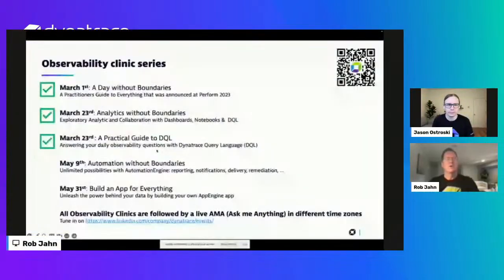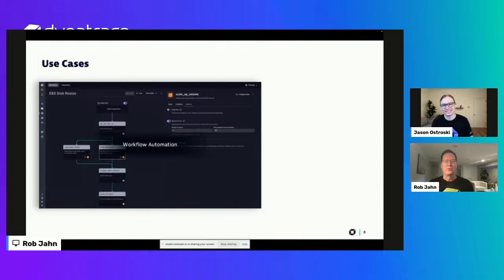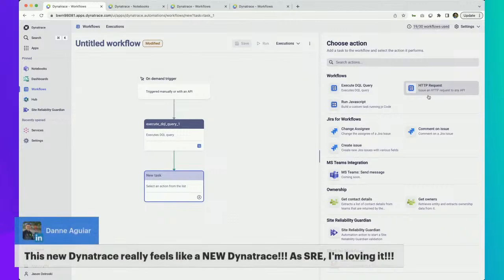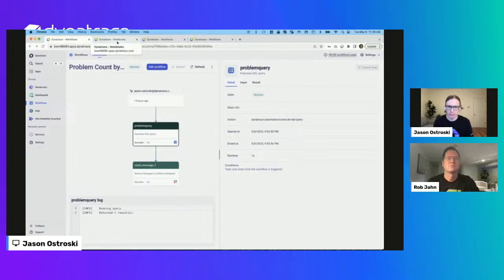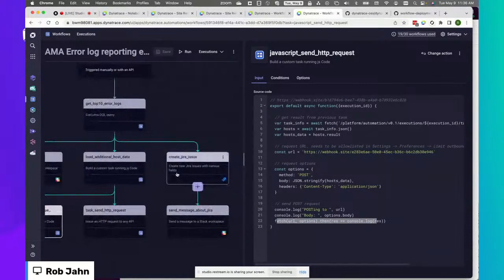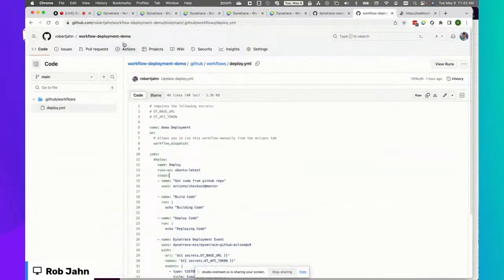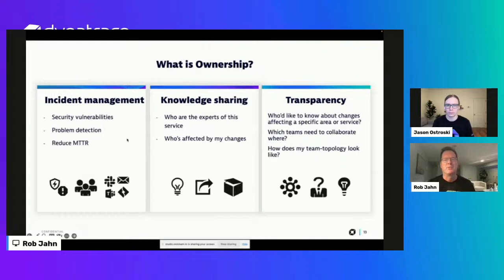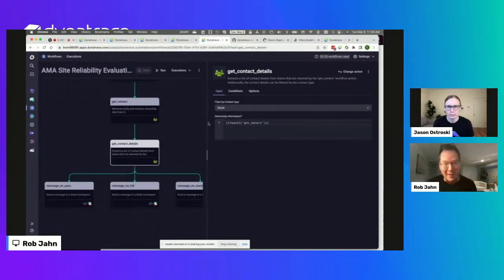AMA Live | Automation without boundaries with Dynatrace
In this AMA Live, we’ll walk you through practical use cases on what “Automation without Boundaries” can look like for you.

Join live to see how Dynatrace AutomationEngine saves you time and manual effort for all your automation efforts.

Whether it's automating reports, scaling environments, notifying stakeholders, speeding up progressive delivery, or reducing MTTR through remediation.

We will be taking questions throughout the hour! Please leave your questions in the comment area, and we'll do our best to answer them before the end of the stream.